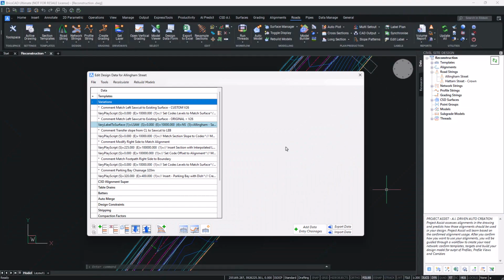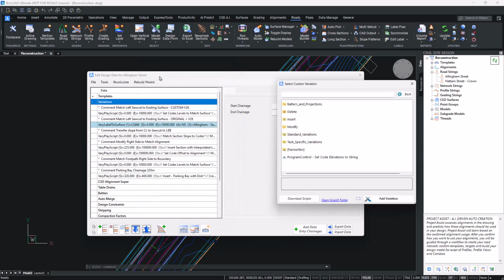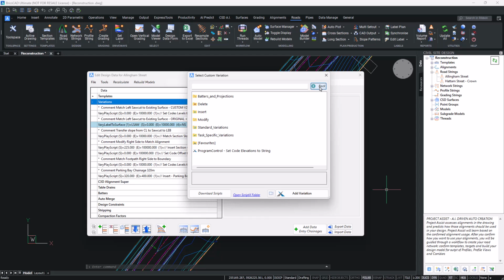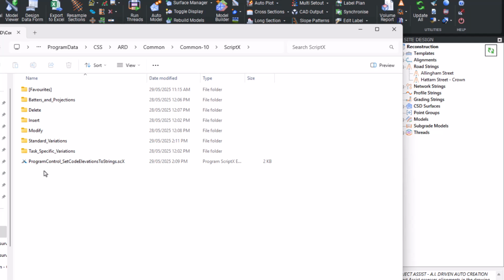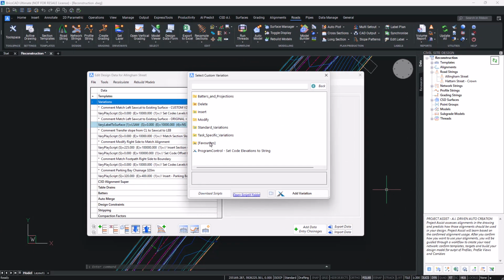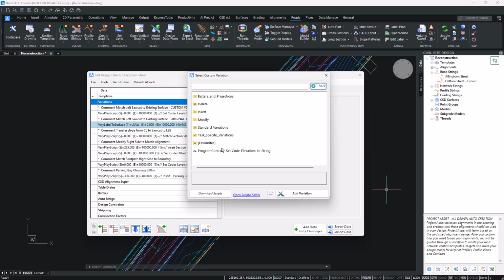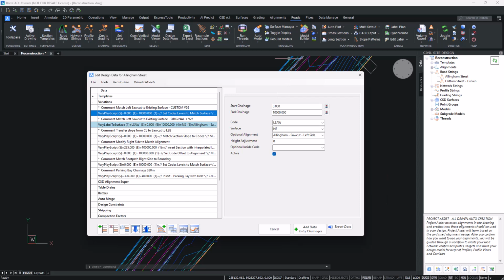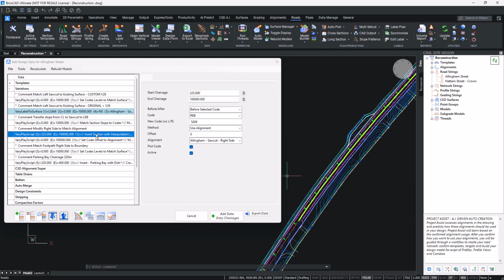Civil Site Design | Custom Variation Folders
From Civil Site Design V26, you can now create and use folders to manage your Custom Variations.

With a growing list of new Custom Variations, a folder structure has been added to enable users to manage the Custom Variations using Windows Explorer.

As an added benefit to users, the 'Standard Variations' folder contains a selection of the original / current design variations found in Civil Site Design. These include the Active button to enable activation / deactiviation of the variation.